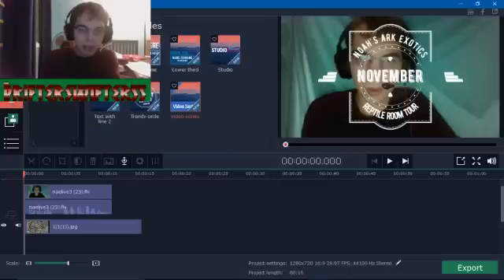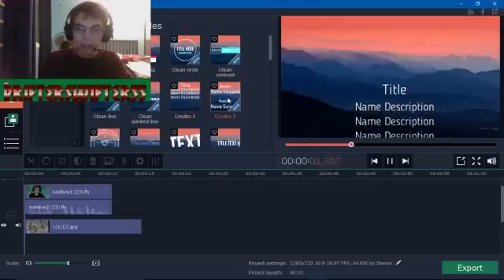Movavi Video Editor Text Tutorial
Check out Movavi for awesome edits!